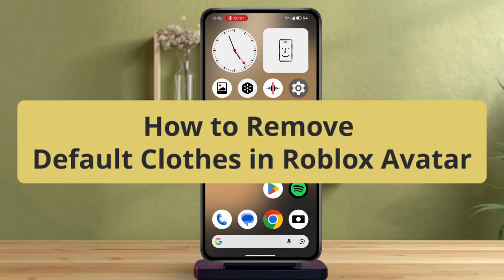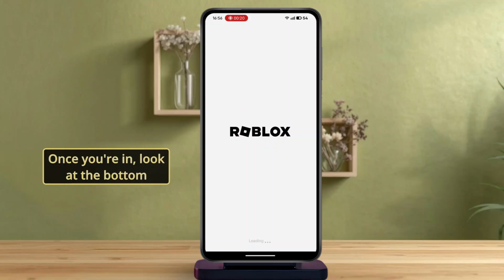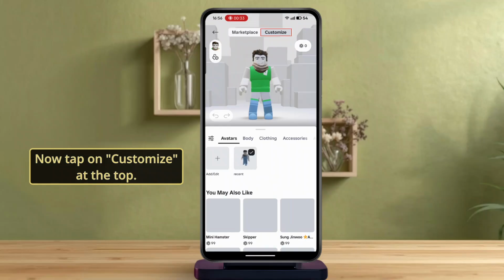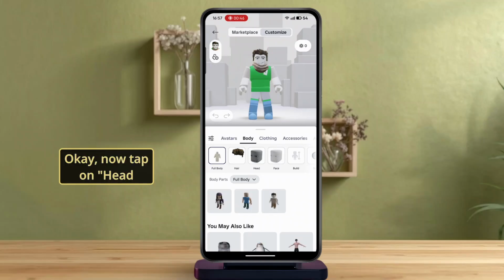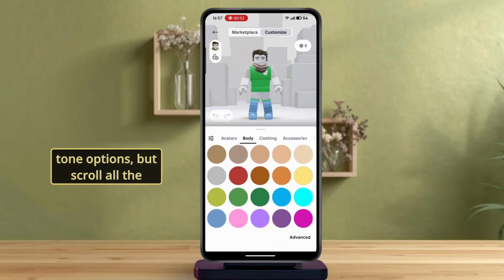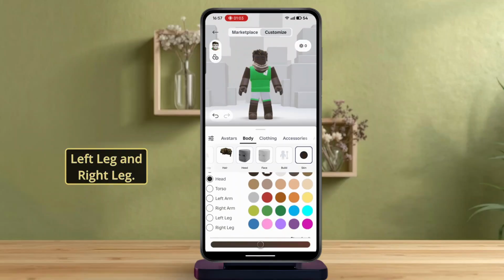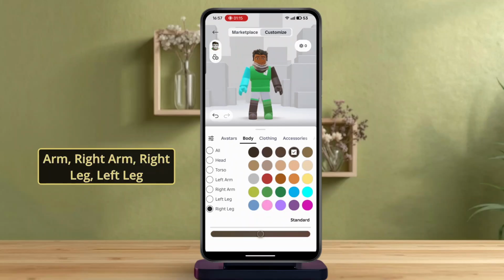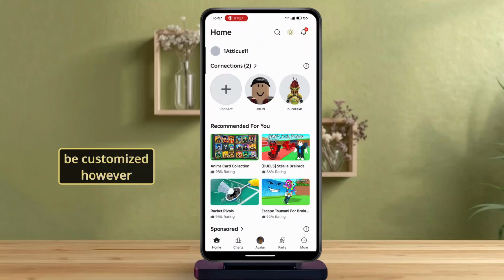How to Remove Default Clothes in Roblox Avatar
Learn how to easily remove default clothes from your Roblox avatar in this step-by-step tutorial. Whether you want to customize your Roblox character, try new avatar fashion trends, or apply outfit hacks, this video shows you exactly how to do it!

In this video, you'll discover how to remove default clothes in Roblox, customize your Roblox avatar with trendy clothing options, and update your avatar wardrobe using simple Roblox avatar styling tips. You'll also learn about Roblox avatar accessories and clothing glitches that can help you fully personalize your character.

Timestamps:
0:00 Introduction
0:40 Removing Default Clothes in Roblox